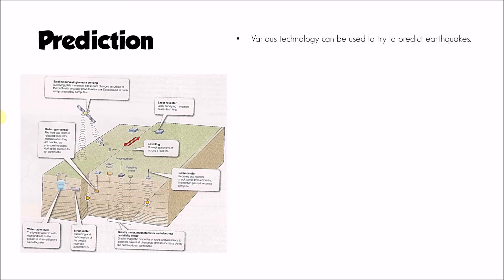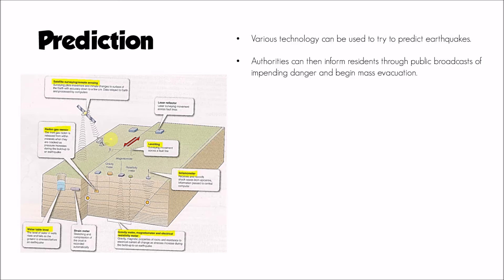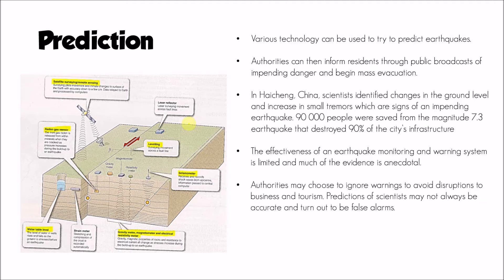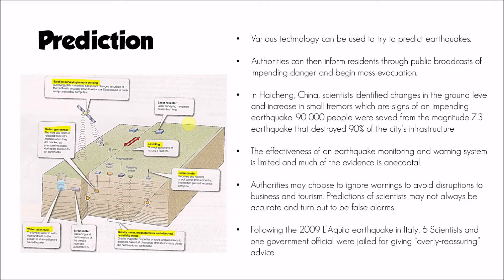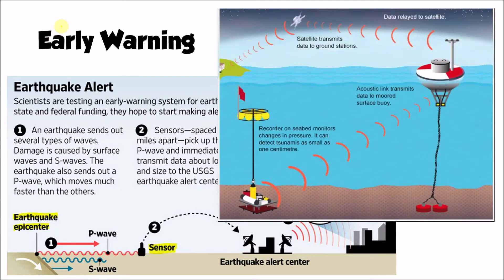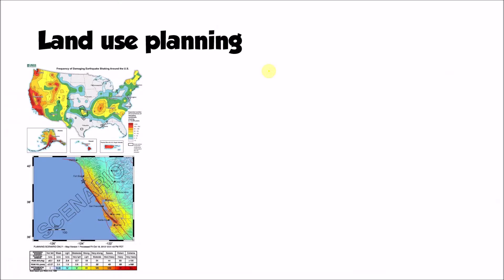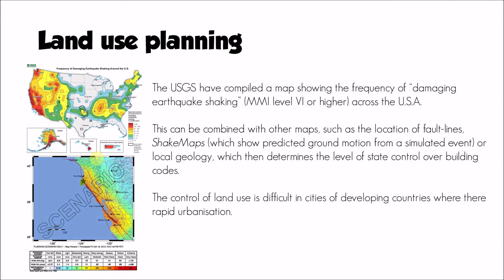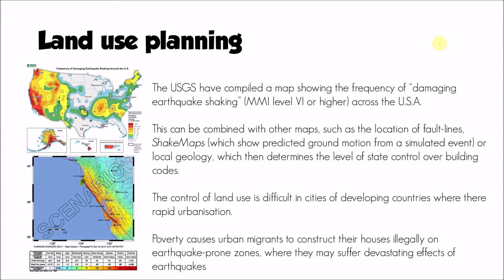Hazards - Managing seismic hazards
Revision video for AQA A-Level Geography - Hazards, focusing on:
* Predicting earthquakes
* Land-use planning and Protection
* Preparedness